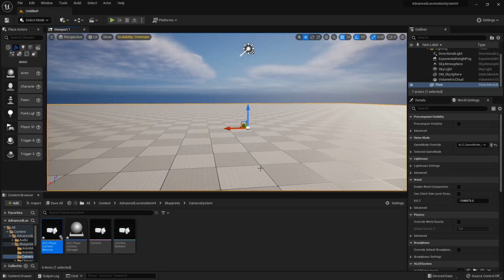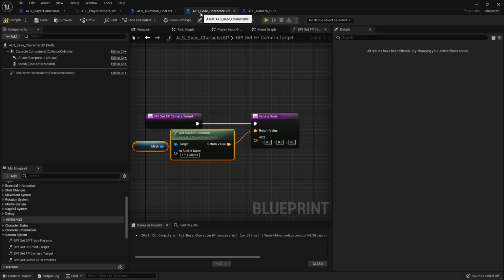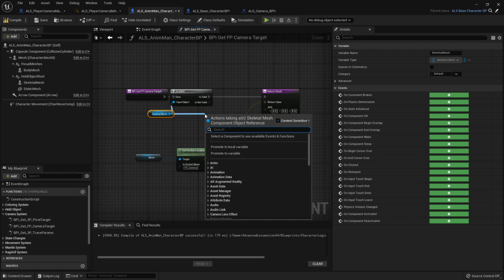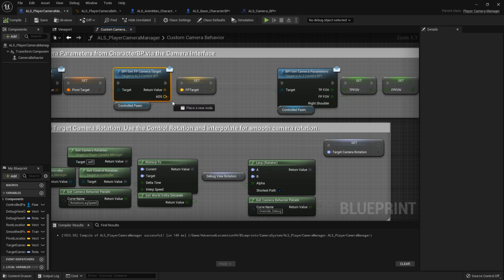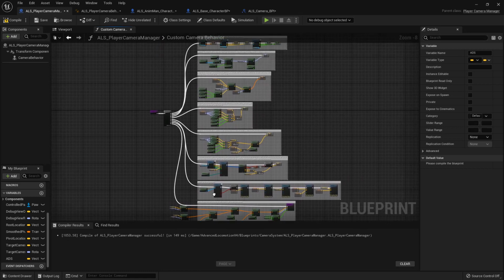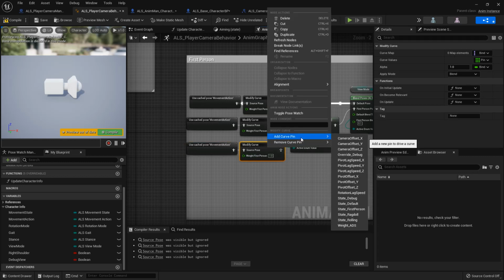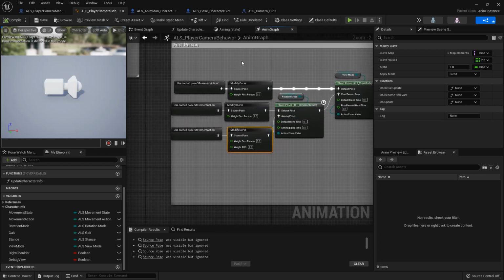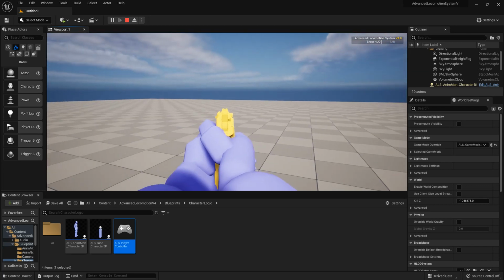Advanced locomotion System [Tutorial]- Aim Down Sights Using ALS Camera Manager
A super basic and simple way to get ADS working using the advance locomotion camera system. I believe this is the way the creator intended to use the ads feature in the project. If you run into any issues or have any question please feel free to tell!